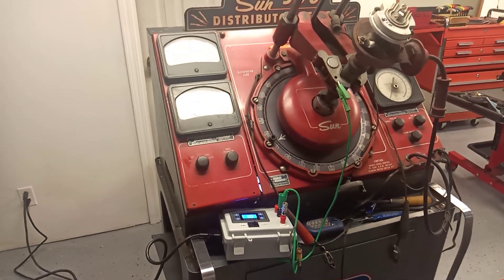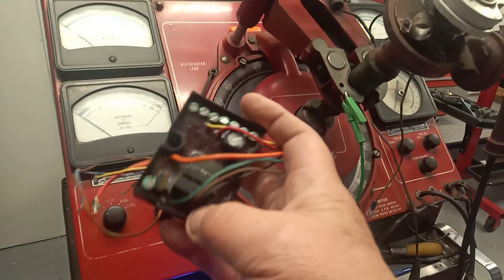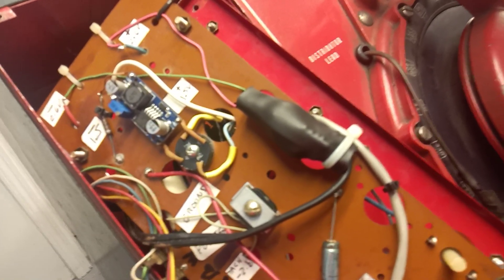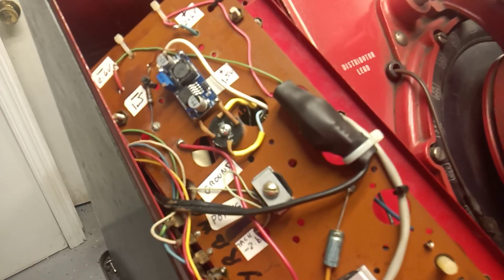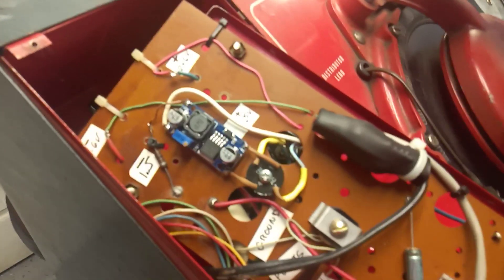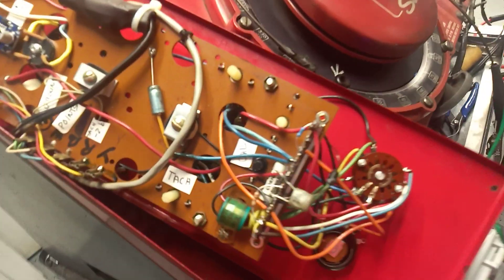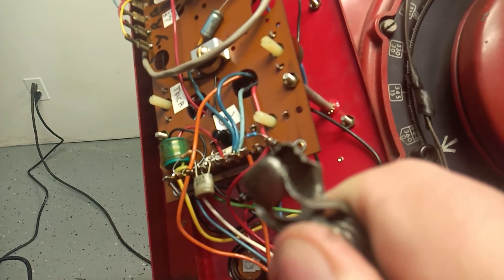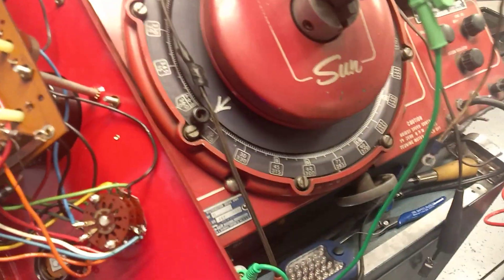SUN DISTRIBUTOR REBUILD Part 1 Introduction To 500 Machine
Replacement for battery packs and adjustment of the MODULE 50 Tach and Dwell.  This 500 machine has internal 6V supply and had Paramount capacitor kit installed.  That did not fix the weak neon tube.  This will get the DWELL SPARK module with LED.  This will become a 12V machine capable of running magnetic distributors.  This one is available with the additional capacitors.